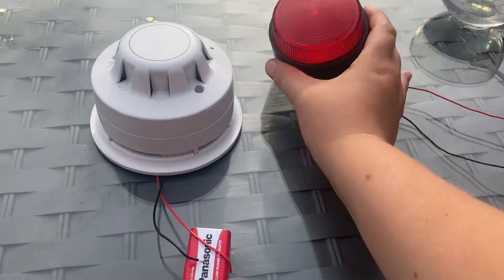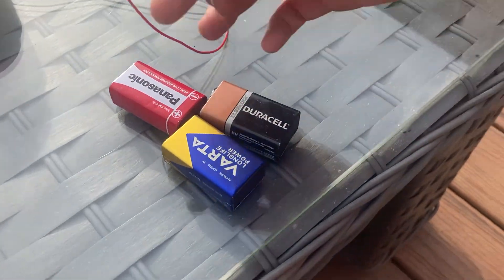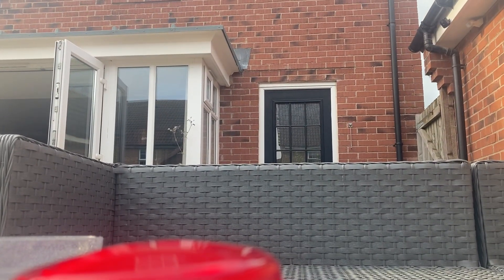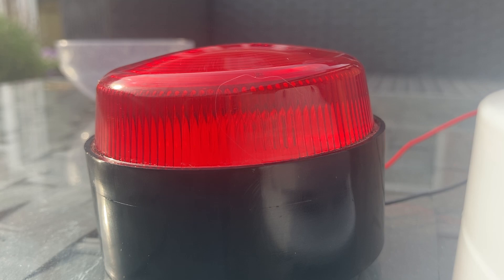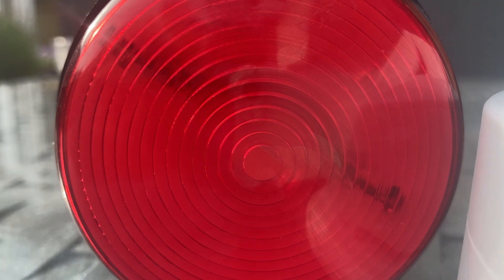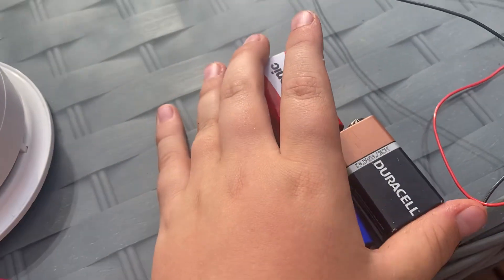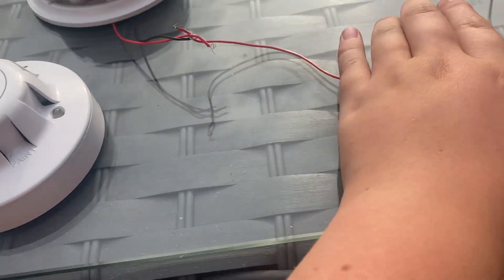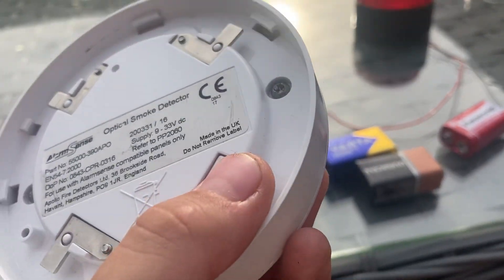Apollo alarm sense sounder base and a soles banshee strobe